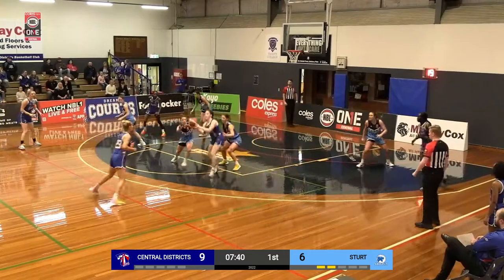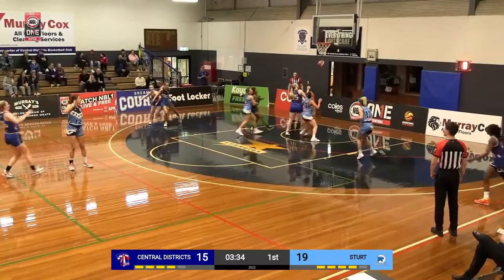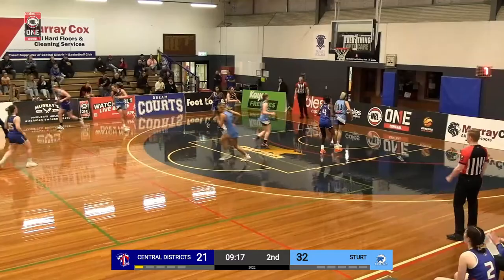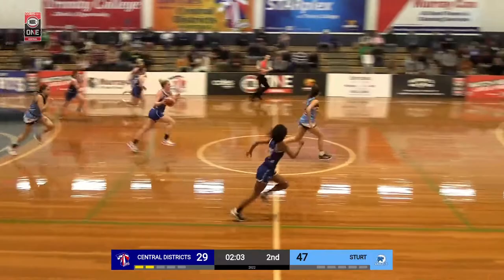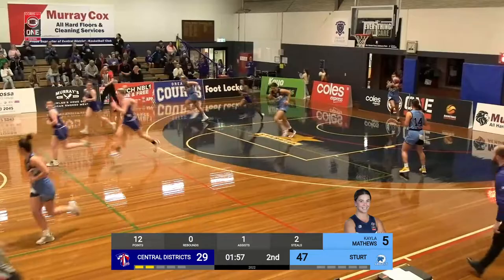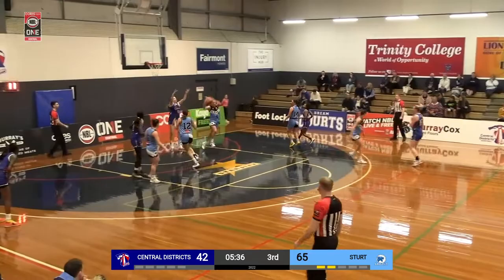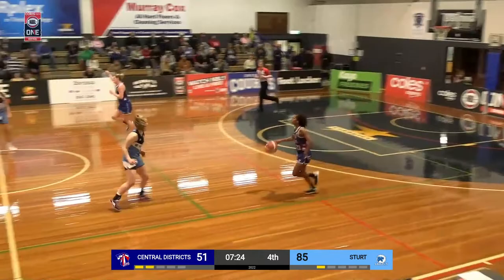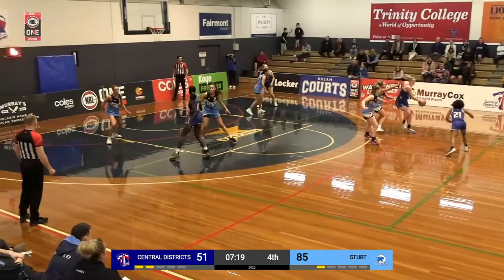Casey Samuels (30 points) Highlights vs. Sturt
Casey Samuels (30 points) Highlights vs. Sturt, 07/23/2022